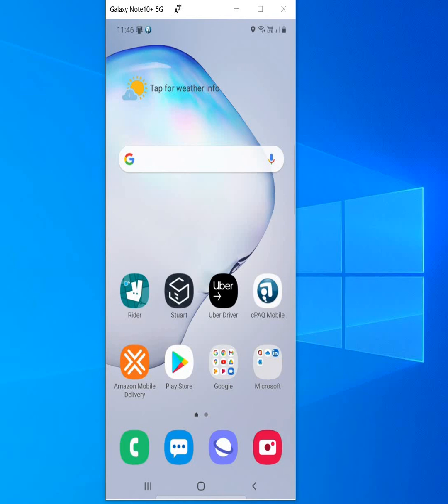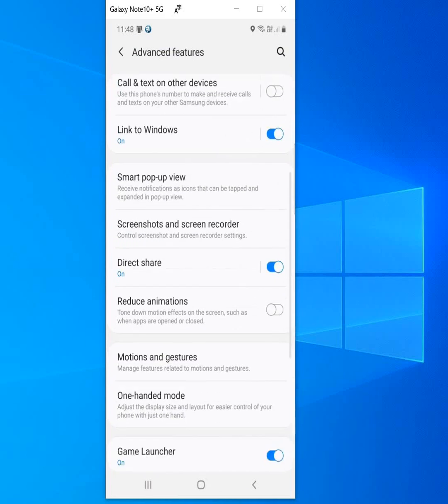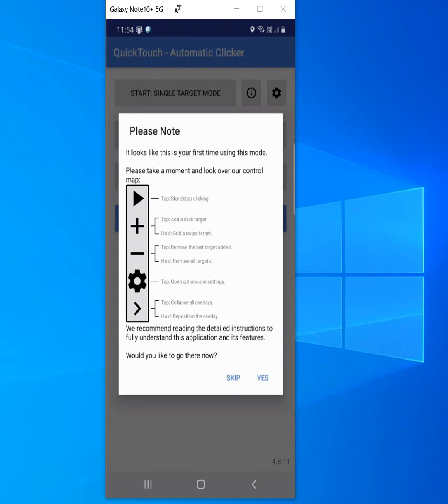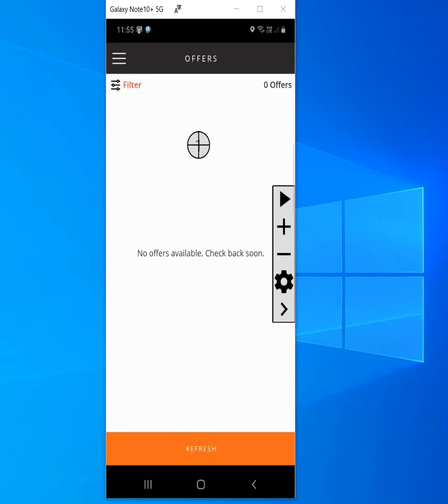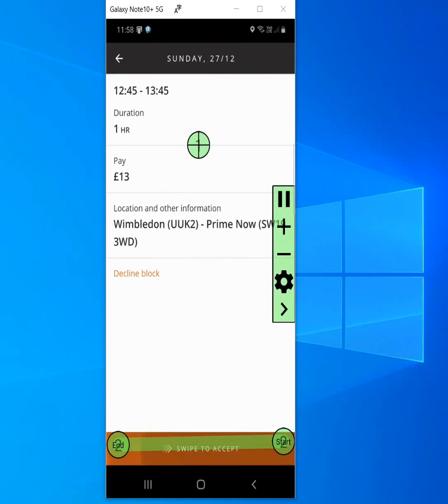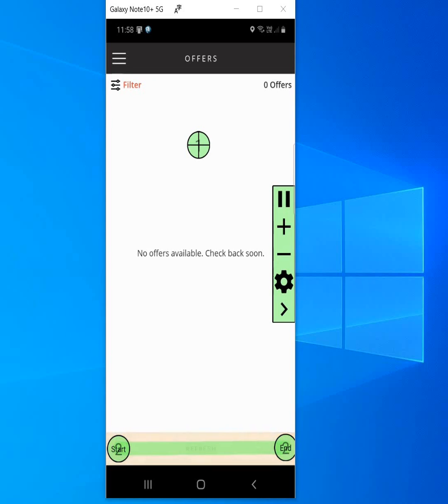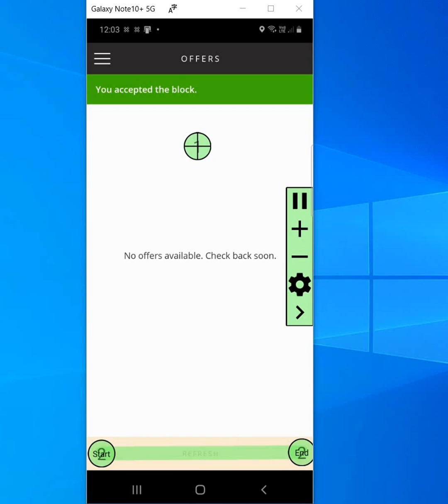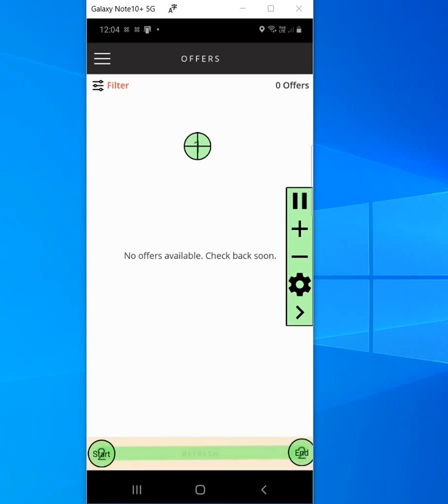How to Get Blocks on Amazon Flex DAILY and Quickly with automatic clicker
In this video I will show you that
How to Get Blocks on Amazon Flex DAILY and Quickly with automatic clicker.amazon blocks get.

amazon flex block tricks,get blocks amazon flex,how to get blocks on amazon flex,amazon,amazon business in pakistan,amazon business,amazon freelance,amazon par blocks kasy banaein,amazon se paisay kasy kamayein,amazon freelance work,amazon blocks,online business,how to make a free amazon flex,automatic clicker amazon
100% automatic autocliker in amazon,
amazon in usa,amazon get blocks daily in usa 2022,how to use amazon flex app,how to get amazon blocks flex quickly on iphone,how to get blocks on amazon in iphone 12 pro max,
how to use quick touch automatic clicker for amazon flex app to get continuous slots,
quick touch, quick touch automatic clicker, amazon flex job details,amazon flex blocks payments,